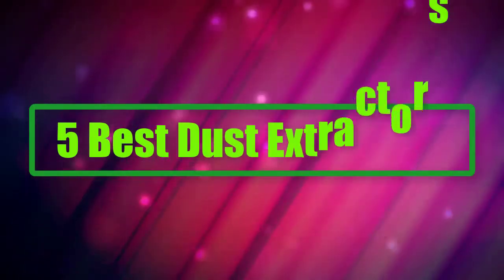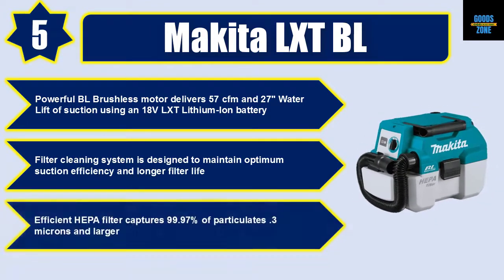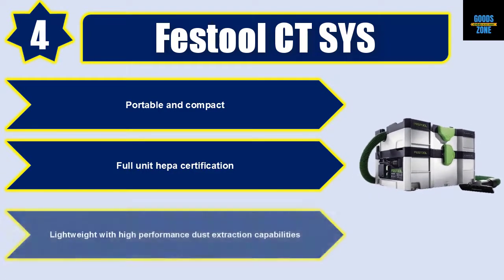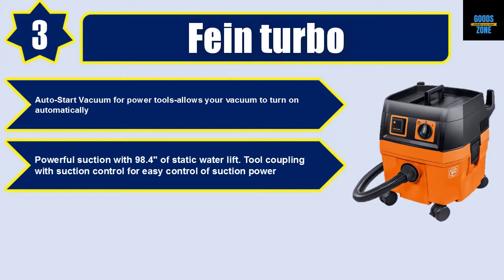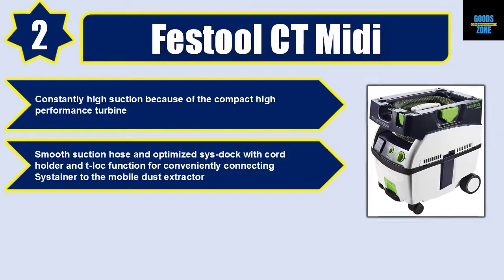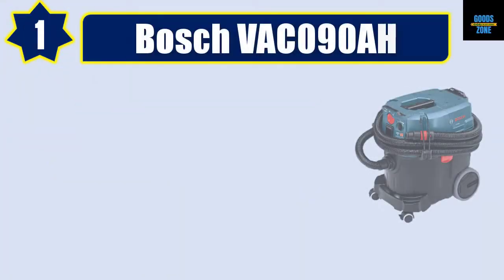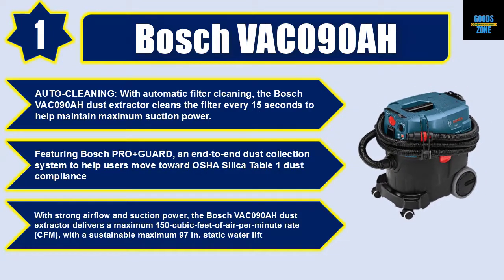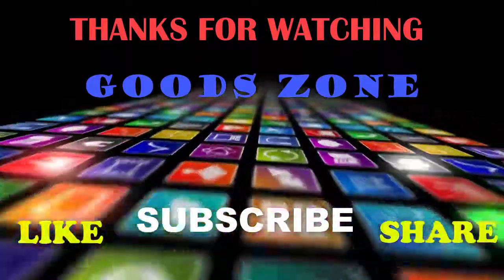5 Best Dust Extractors 2019 | Top 5 Best Dust Extractors | Best Dust Extractors Reviews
5 Best Dust Extractors 2019 by Goods zone.

5. Makita LXT BL ( Paid link )
4. Festool CT SYS ( Paid link )
3. Fein Turbo ( Paid link )
2. Festool CT Midi ( Paid link )
1. Bosch VAC090AH ( Paid link )

In this video, we list Top 5 Best Dust Extractors. We tried to save your time. We tried to list them based on their quality, durability and price. You can choose any of them according to your choice and requirements.